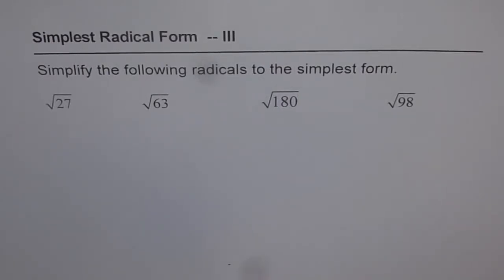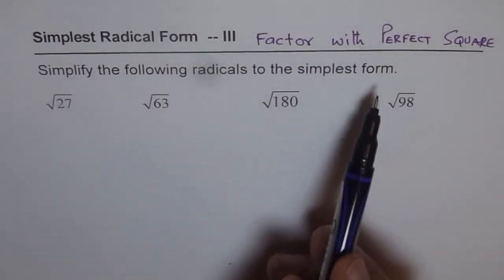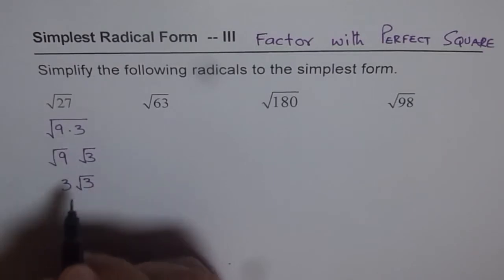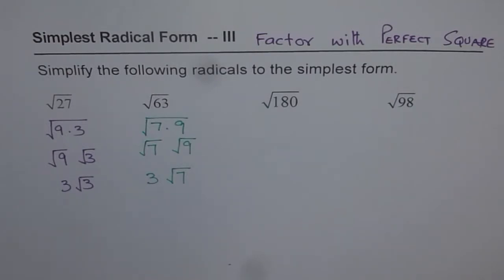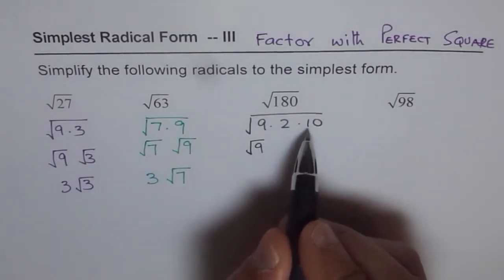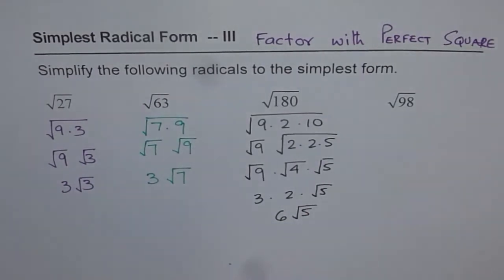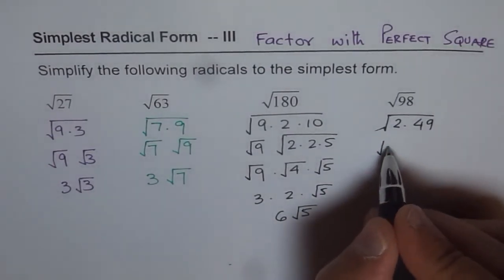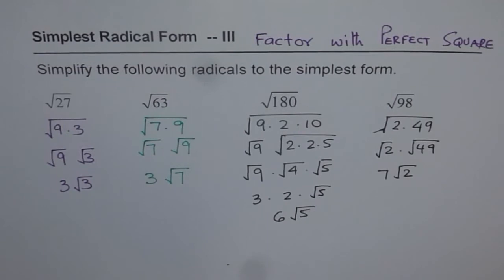Simplify Radicals Worksheet 3